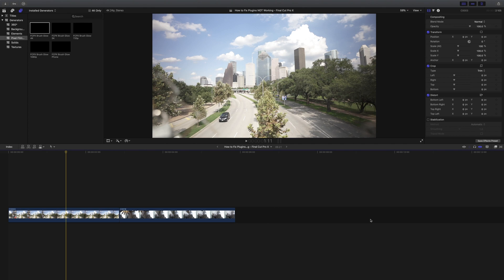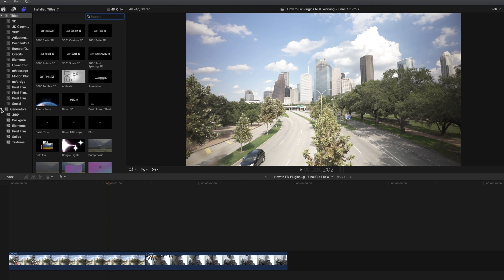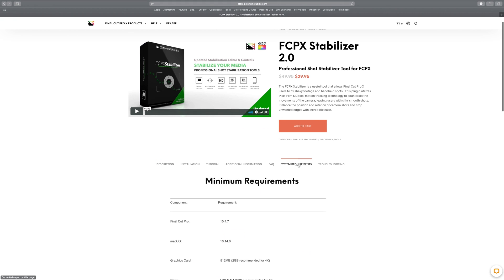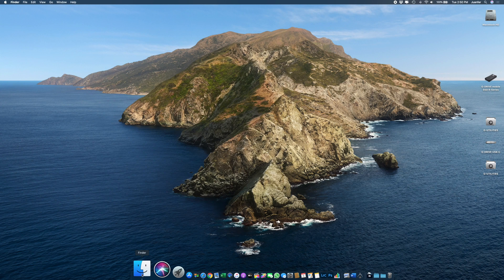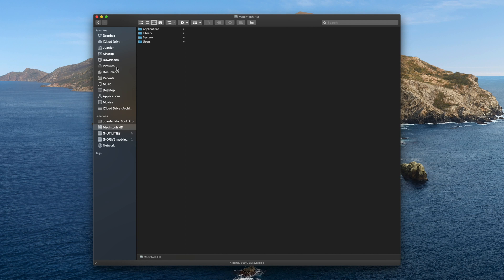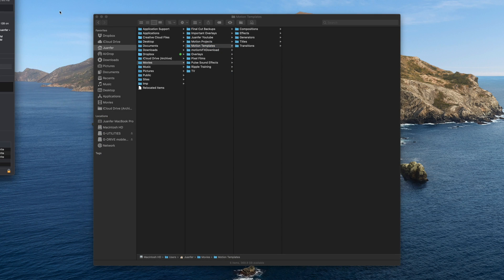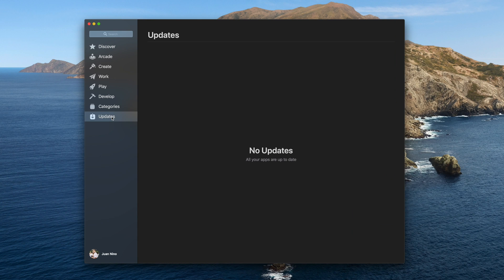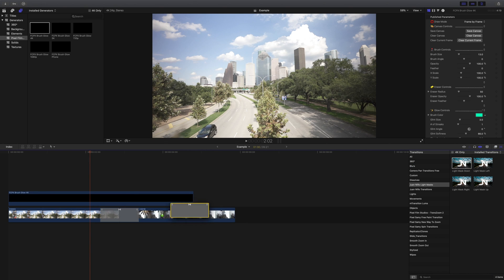How to Fix Plugins NOT Working - Final Cut Pro X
How can we fix a plugin when it is not working inside Final Cut Pro X?  In today’s video we look at some of the options we have in troubleshooting plugins when they are not working properly inside Final Cut Pro X.  It can be so frustrating to buy or install a new plugin (effects, generators, titles and transitions) and then not have the plugin work properly.  Many times the issue can be fixed by making sure we have Final Cut Pro X updated and simply re-installing our plugin

Here is a checklist of the things you should check on if you are having problems with effects, generators, titles and transitions inside Final Cut Pro X:

1. Make sure you are looking for the plugin in the correct part of Final Cut Pro X (look for an effect in the effects panel, etc)

2. Make sure you have installed the plugin correctly.  If you want to check out a video on how to properly install transitions and effects for Final Cut Pro X, click on the

3. Make sure you have no pending updates for Final Cut Pro X in the App Store

4. Make sure your motion templates, effects, generators, titles and transitions folders are localized

5. Make sure you place titles and generators on top of your timeline, effects can be dropped directly into the clip and transitions go in between two clips on the timeline

6. If the plugin continues to give you trouble, delete it in your finder, empty your trash, re-download, re-install and restart your computer

7. If none of these options solve your issue, get in touch with the creator of the plugin or leave me a comment down below and I would be happy to assist you

If you are someone who is specifically getting the red error warning sign inside Final Cut Pro X, it is Final Cut’s way of say something is missing or not working properly with the actual file

I love being able to create transitions for Final Cut Pro X and if you are interested in some awesome free transitions check out the videos below:

My Gear:

- Main Camera - Sony a7III

- The Wide Lens - Sony FE 20mm F1.8 G

- Zeiss Batis 85mm F1.8 Lens for Sony E Mount

- DJI Mavic Air 2

- Zhiyun Crane Plus 3-Axis Gimbal